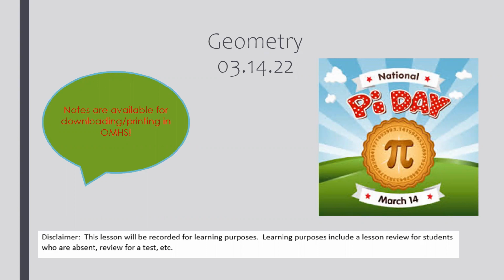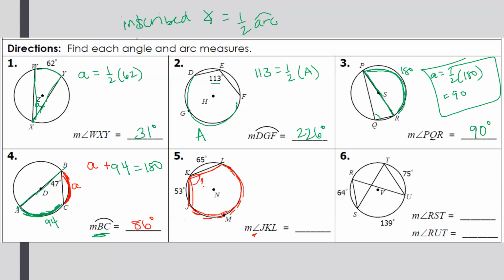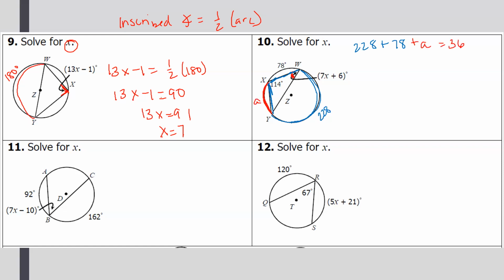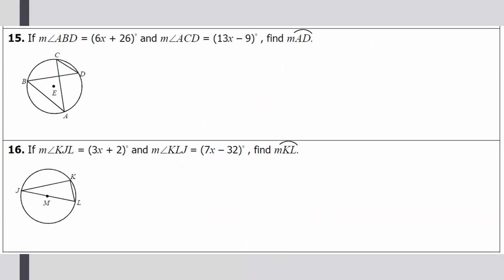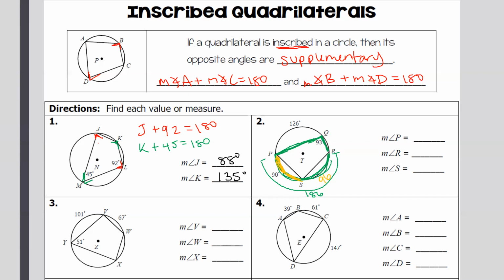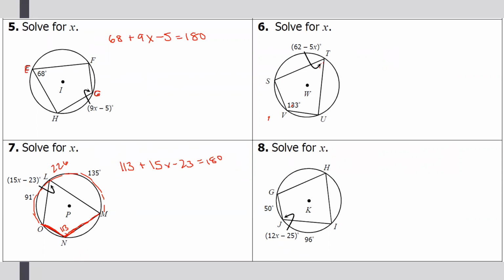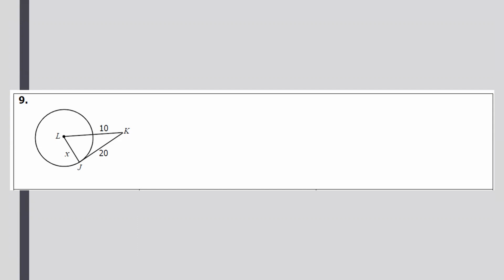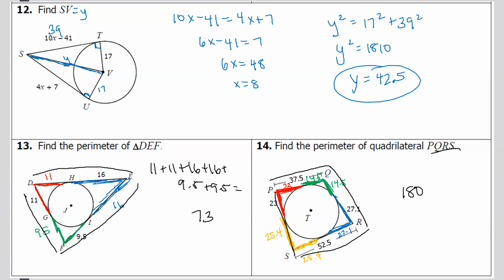03 14 22 Day 3 Inscribed Angles and Tangents